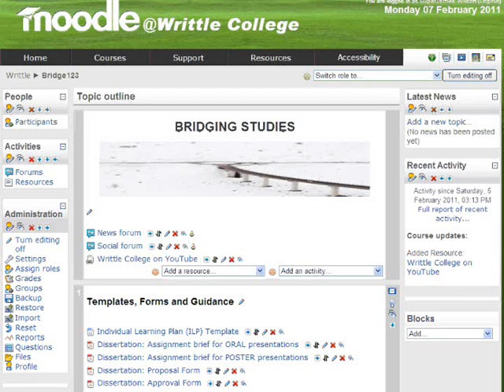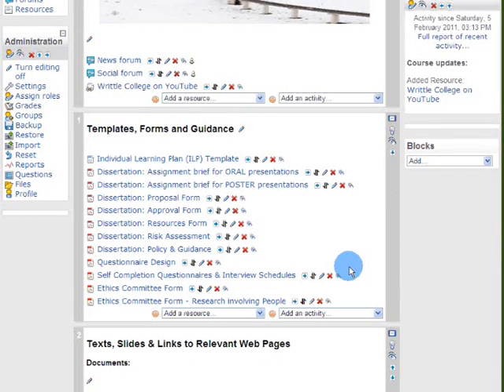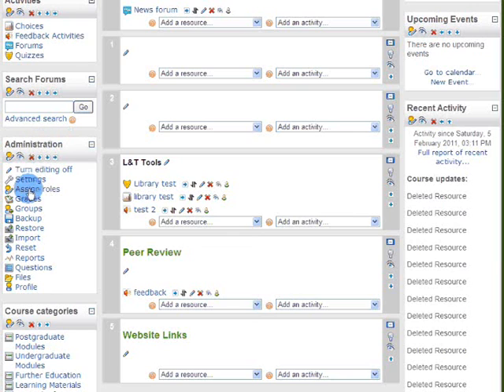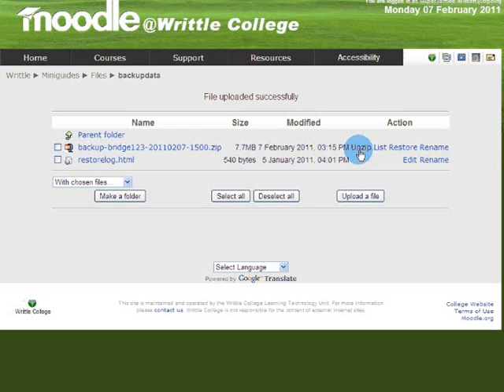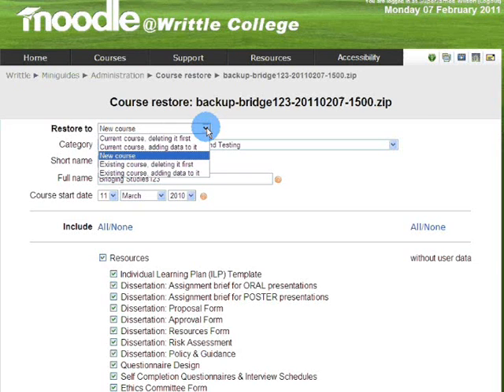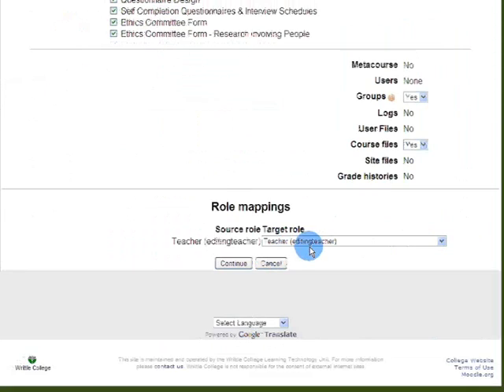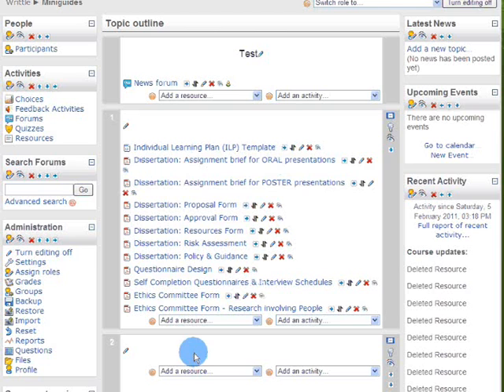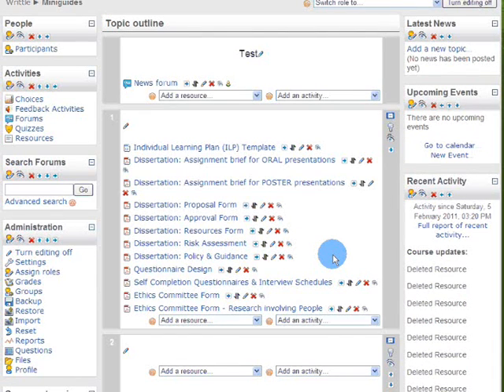Restoring materials in MOODLE